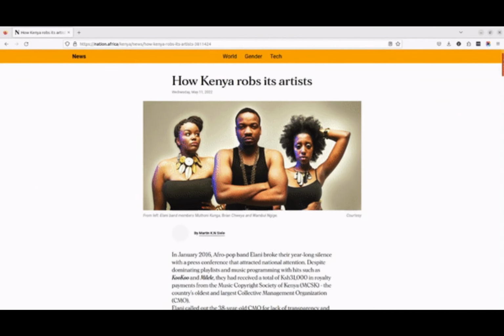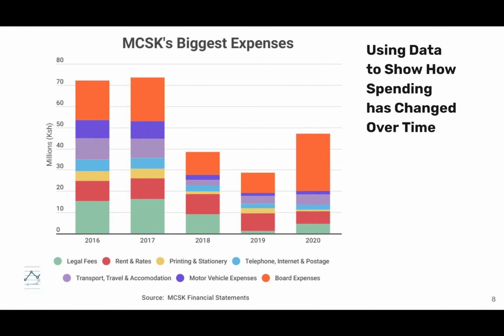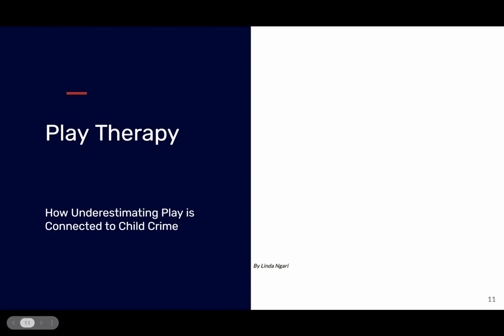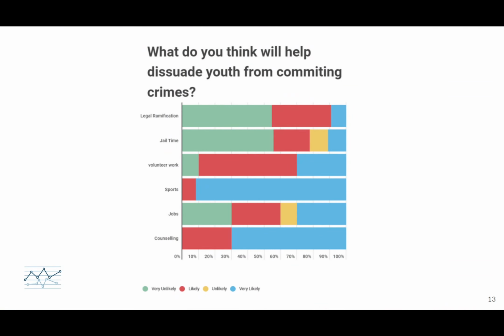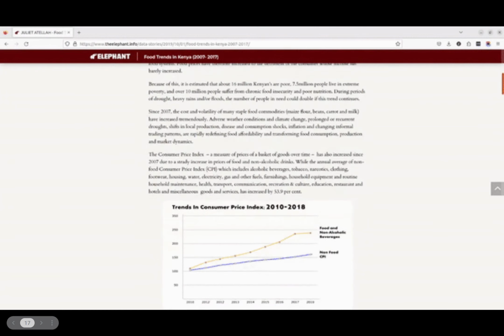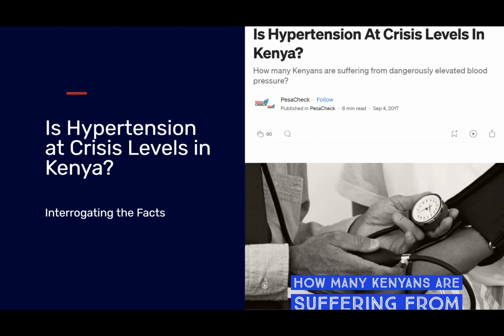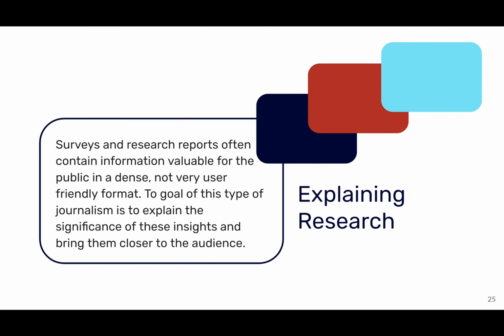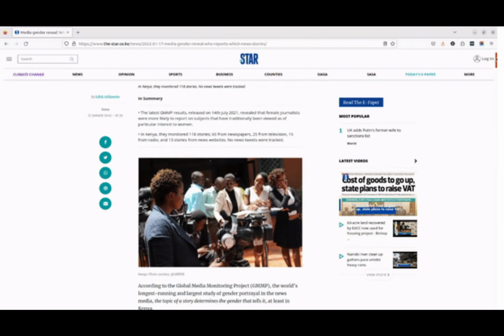Types of Data Journalism